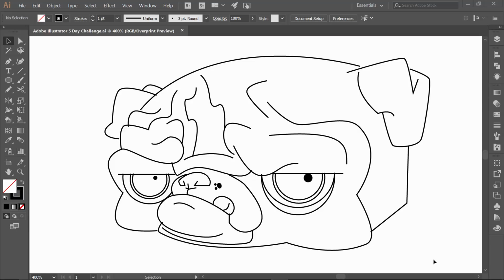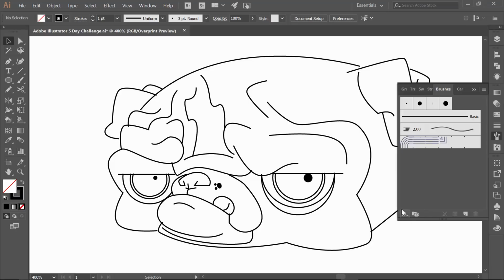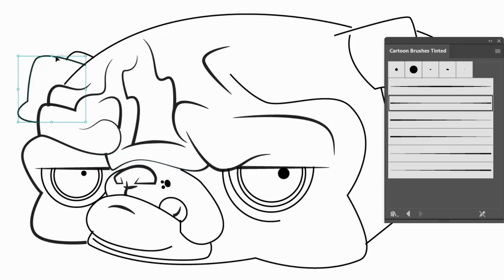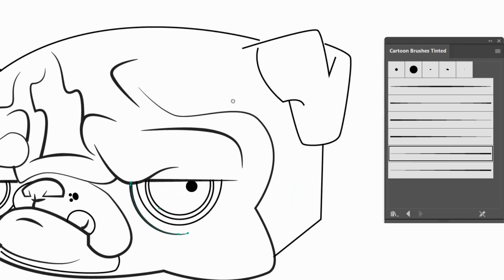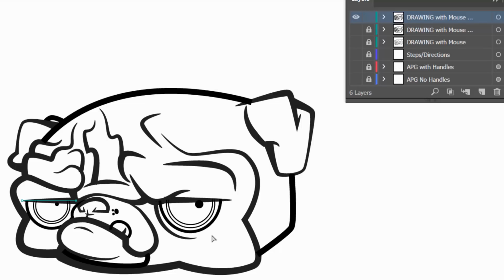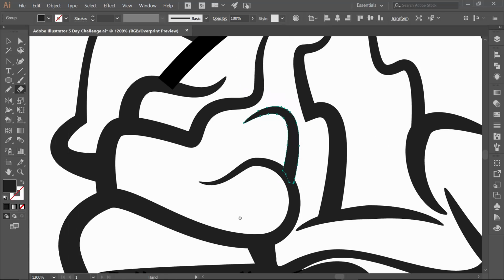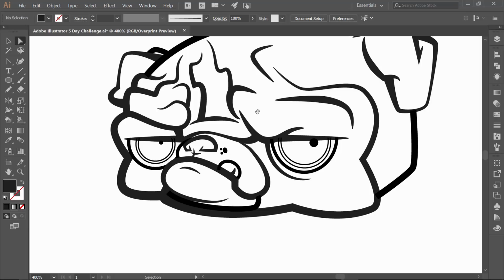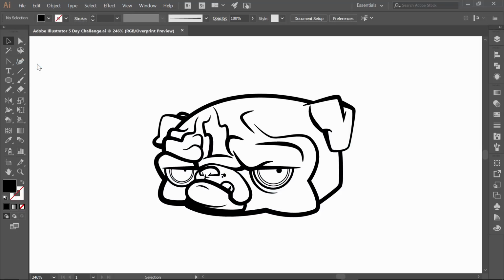Adobe Illustrator Tutorial: Applying Cartoon Brushes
STEP #1: Download our Cartoon, Comic Strip, and Vintage Mascot Brush Libraries. Adobe Illustrator Brushes will come to you as Zipped Folders. Once you have downloaded and extracted the folders, Brush Libraries are ready to be used in Adobe Illustrator.

STEP #2: I recommend saving and backing up all digital files to an external hard drive or cloud-based service.

STEP #3: Adobe Illustrator Brushes have been organized into Brush Libraries for easy application. Open Brush Libraries through the “Other Library” Option in the Brushes Panel in Adobe Illustrator.

CARTOON BRUSHES: Cartoon Brushes are my go-to for Professional Logos, Cartoons, Mascots, and Branding. Use Cartoon Illustrator Brushes with the Pen, Pencil or Paint Brush Tools to Apply different Line Variation to your Vector Artwork.

COMIC STRIP BRUSHES: Hand Painted + Comic Strip Brushes to get a lived-in feel back into your Vector Art. Comic Strips and Hand Painted are painted based on some of my favorite artists and cartoonists. These brushes are designed to look ready for the Sunday Paper.

MASCOT BRUSHES: Jittery Hand, Caffeinated Cartoonist + Rough Ink Brushes to Mimic Paper Bleed and Caffeine. Designed to be a little less stiff with your vector art. Use these Brush Libraries to get a distressed or ink bleed style back in your own Vector Artwork.